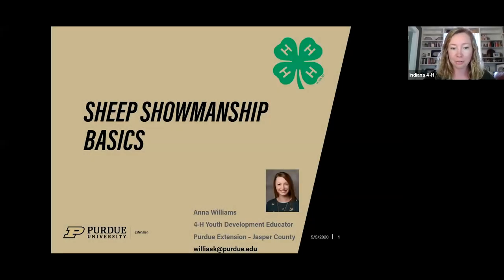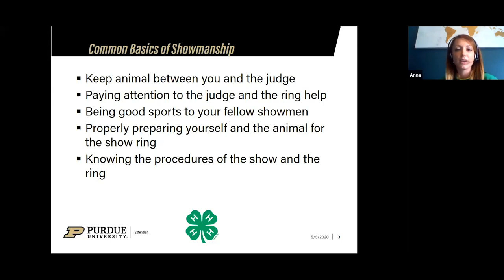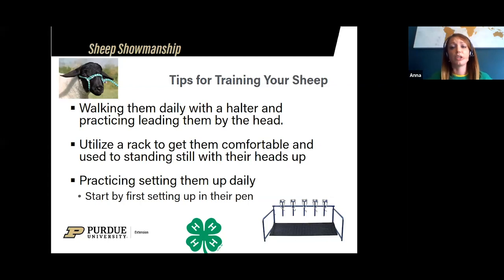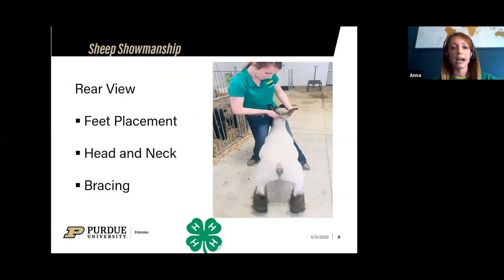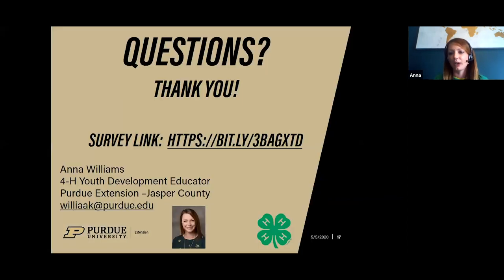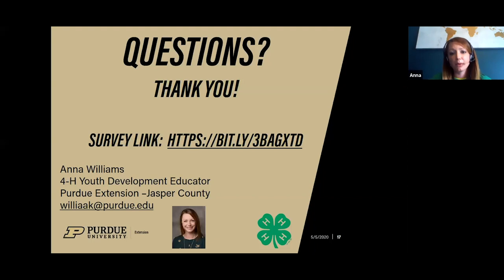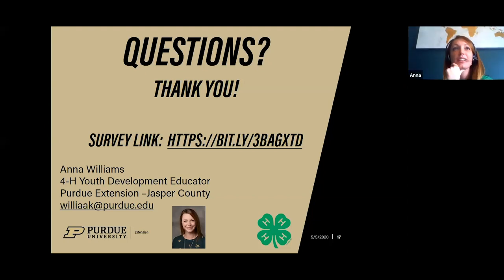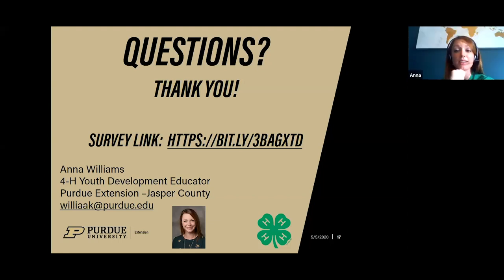4-H Animal Science Web Series: Sheep Showmanship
Presented by Purdue Extension Jasper County 4-H Youth Development Educator Anna Williams on May 5, 2020. Find more at-home resources for kids at purdue.ag/4hhomeactivities.